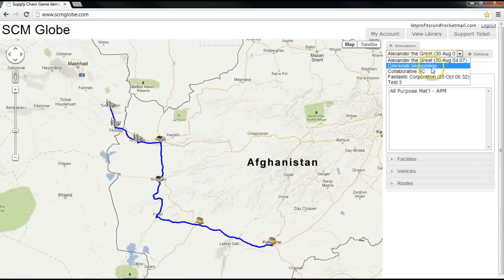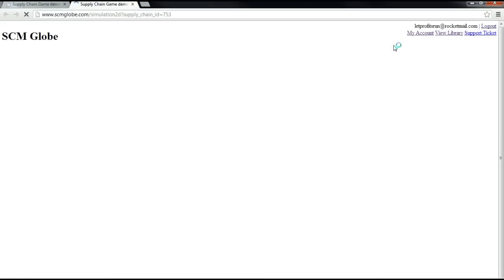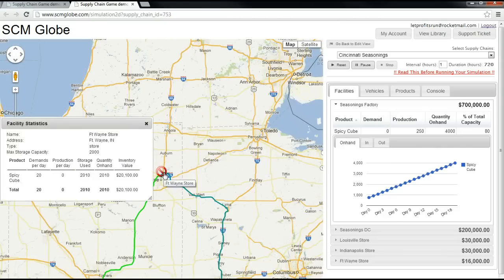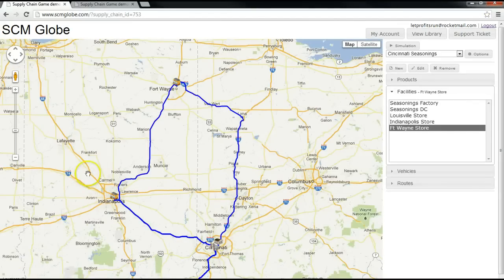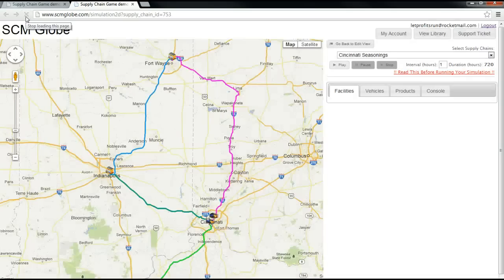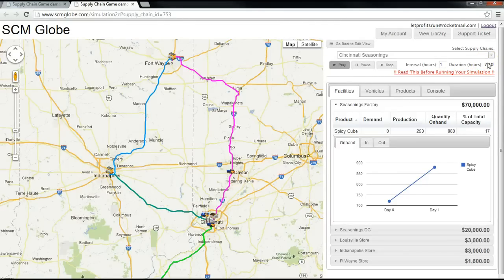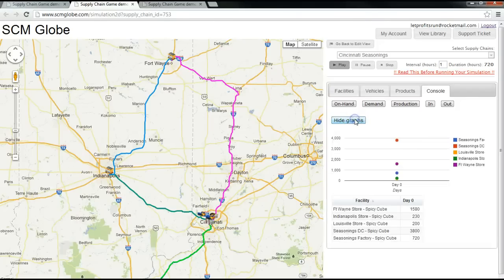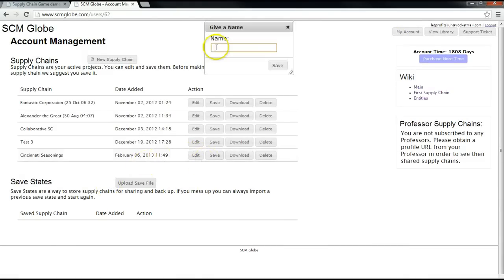Improve Supply Chain Performance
Running simulations of supply chains you design and improving their performance